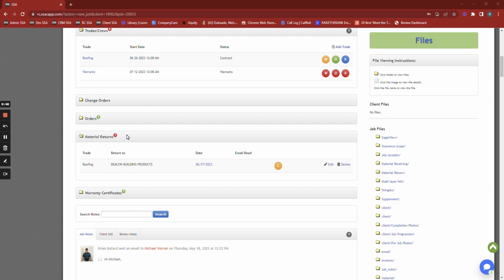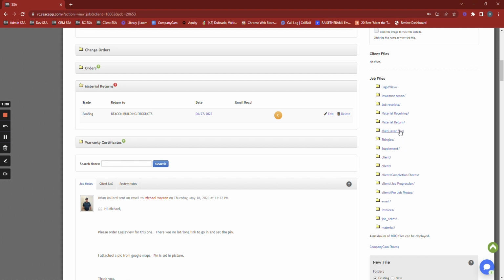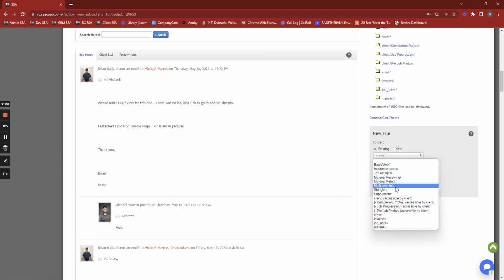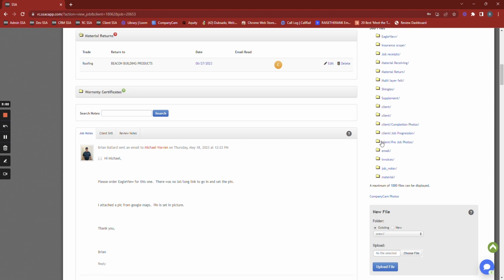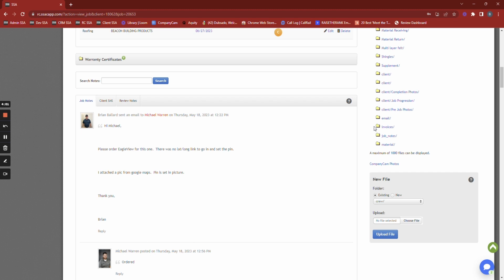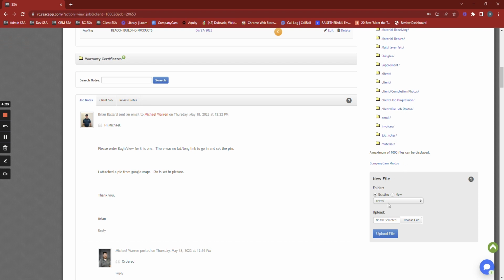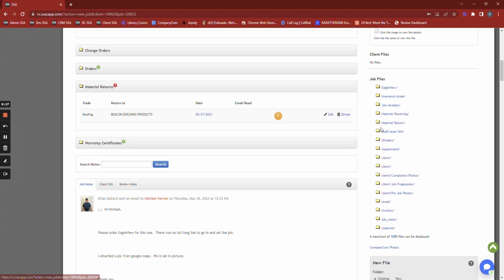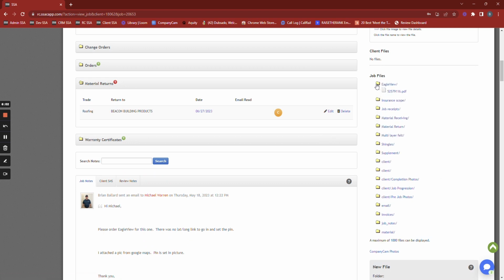SSA (Pictures & Access)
Get the most out of your CRM for your roofing company.